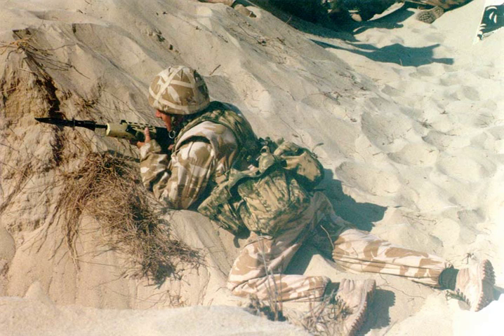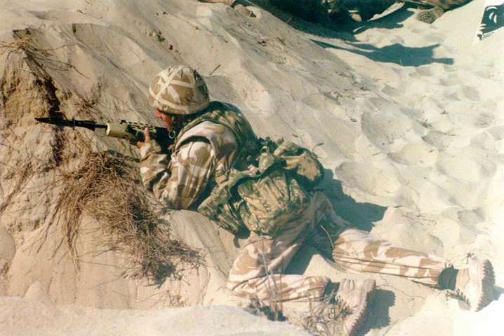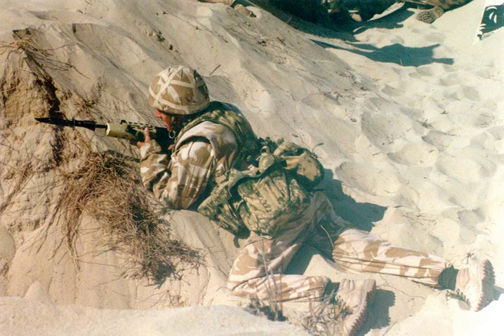Desert warfare | Wikipedia audio article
00:00:23 1 Properties and tactics of desert warfare
00:00:57 1.1 Camouflage and cover
00:01:28 1.2 Mobility
00:02:28 1.3 Water scarcity
00:03:02 2 Body temperature
00:03:19 3 Dehydration
00:03:37 4 See also
00:03:46 4.1 Important battles involving desert warfare
00:04:15 4.2 Important wars involving desert warfare
00:05:31 4.3 Ongoing desert warfare conflicts
00:05:53 5 Further reading

- Socrates

SUMMARY
In desert warfare, the elements can sometimes be more dangerous than the actual enemy. The desert terrain is the second most inhospitable to troops following a cold environment.  The low humidity, extremes of heat/cold, and lack of obstacles and wild-life allows the increased use of electronic devices and unmanned aircraft for surveillance and attacks.